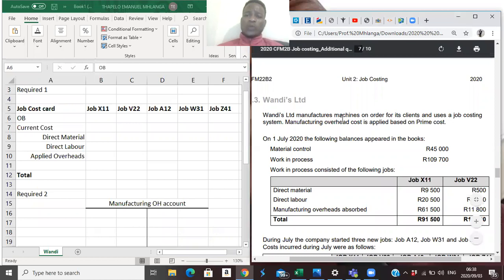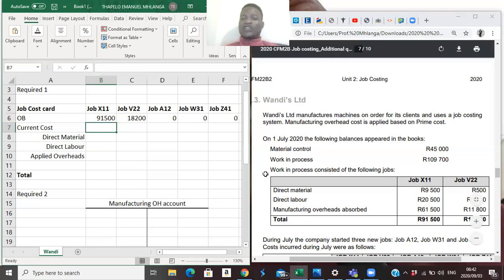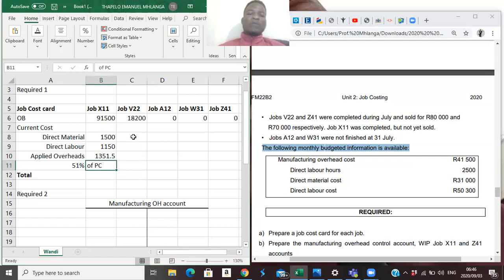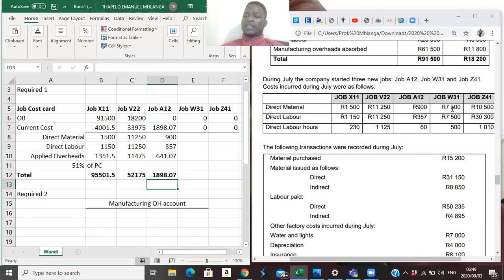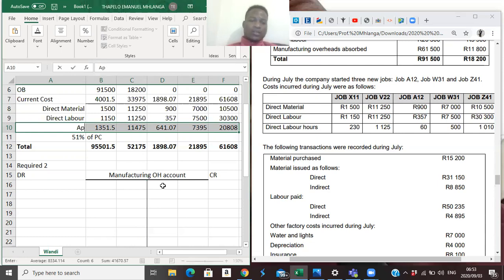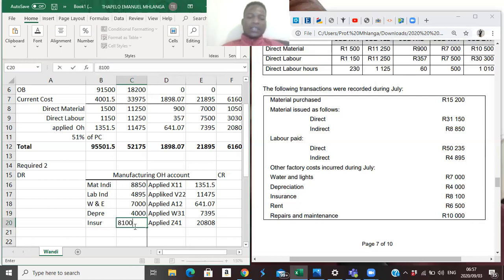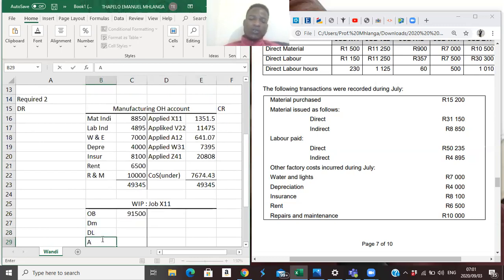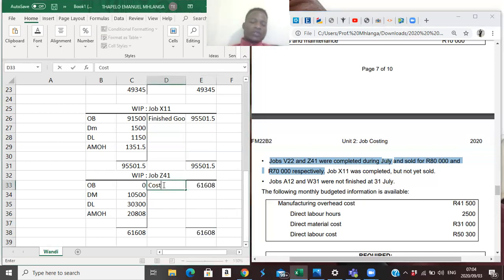Job Costing, Wandi Ltd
Job Costing System explained with an example